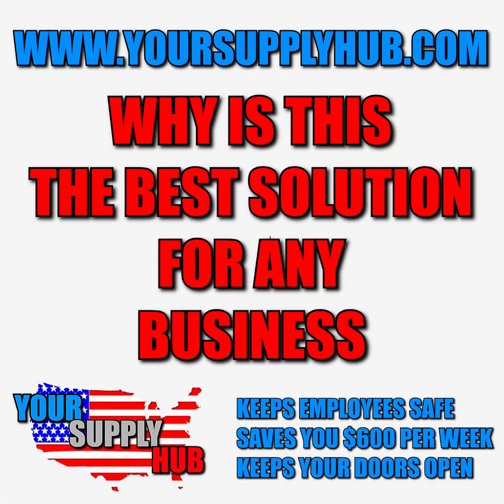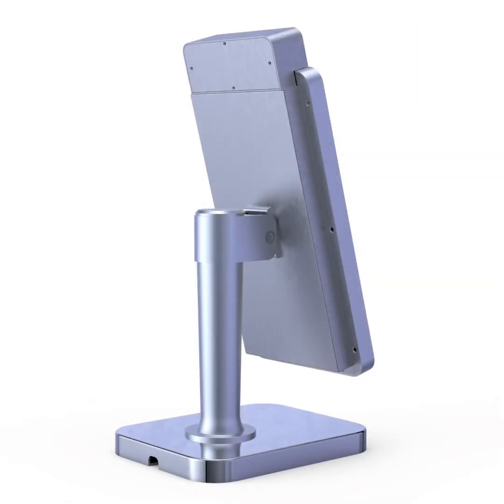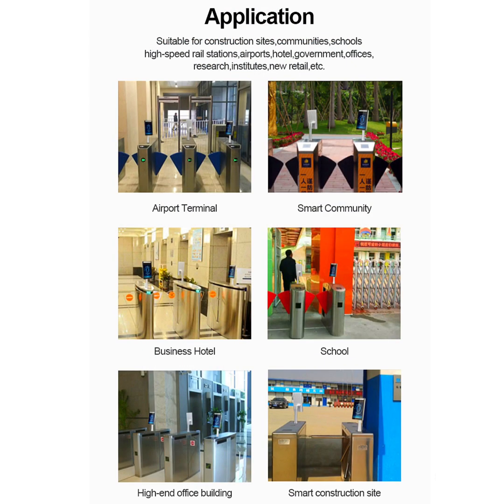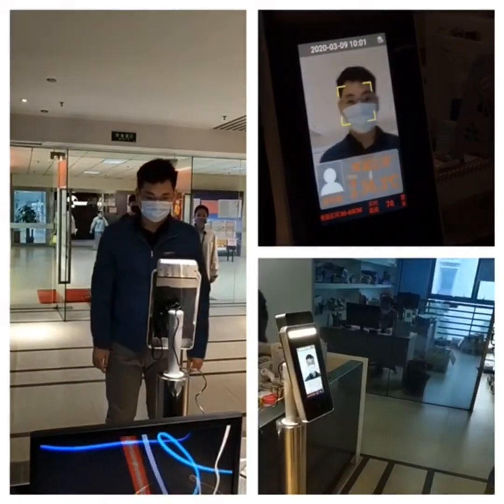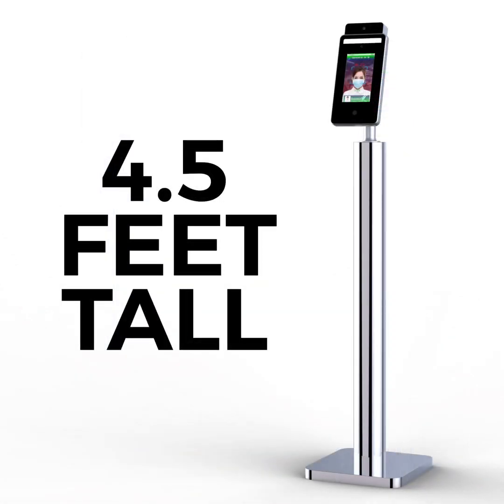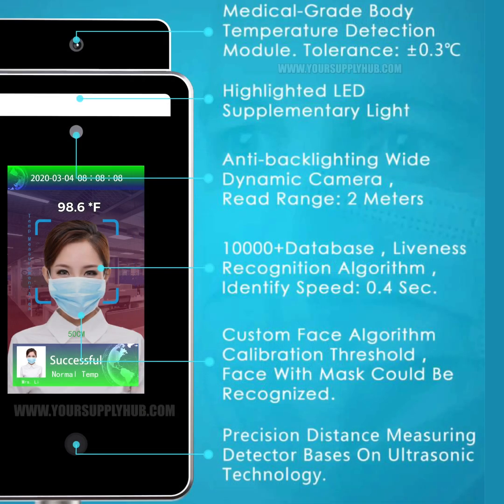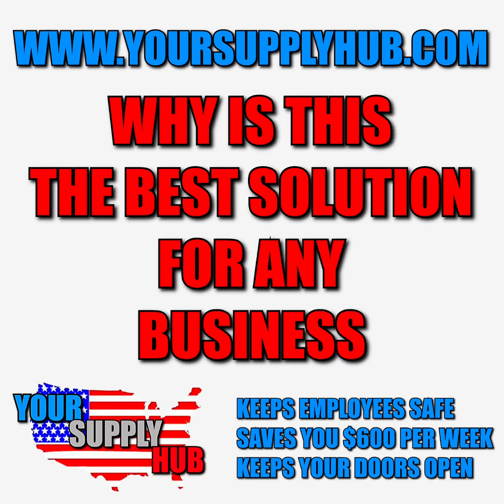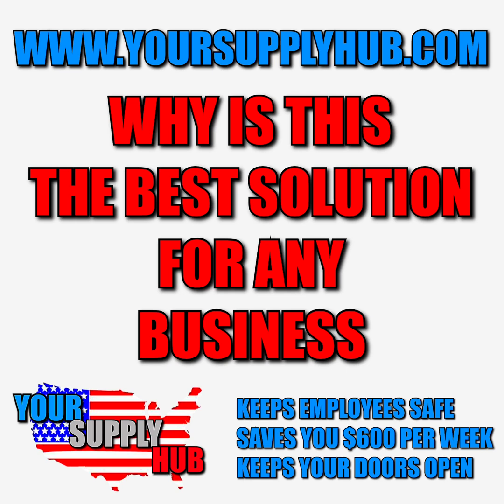Infrared forehead Temperature Scanning Camera Tablet Vision System No Contact Touch Screen USA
Infrared forehead Temperature Scanning Camera Tablet Vision System No Contact Touch Screen the Sold and stocking in the USA

1-3 Day Shipping on all orders in the United States

infrared Temperature Measurement Instruments Infrared Cameras Inc offers an array of skin temperature measurement devices, from infrared thermometers to thermal imaging systems. infrared temperature measurement devices and one software program. This device has not yet been approved by the FDA for medical use. You can use your own best judgment and check your own body temp to ensure this system is working correctly.

Features
1. Built-in high-precision thermal infrared module, temperature detection range - 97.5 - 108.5 Degrees Fernhite, accuracy ± 0.8 F
2. Support OSD real-time display and superposition of human body temperature
3. It supports low-temperature alarm, high-temperature alarm, regional temperature difference alarm and other alarm modes
4. Binocular face recognition, supporting infrared live detection, large face database, which can support up to 50000
5. IP66 waterproof and dustproof
6. Equipped with 7-inch Ultra HD display
7. Good environmental adaptability, adapt to low light and strong backlight and support automatic face exposure
8. It supports Wigan protocol, can directly drive access control, and control various gates, etc
9. 1 / 2.8 "2 million pixels progressive scanning image sensor, excellent low illumination
10. The maximum output resolution is 1920 × 1080 @ 30fps, and the image quality is clear and smooth
11.Superfast recognition speed, complete recognition within 300 milliseconds

We are your one-stop ppe shop for all of your personal protective supply needs.

infrared forehead scanning tablet  for businesses offices factories  medical

infrared forehead

camera

forehead thermometer  for businesses